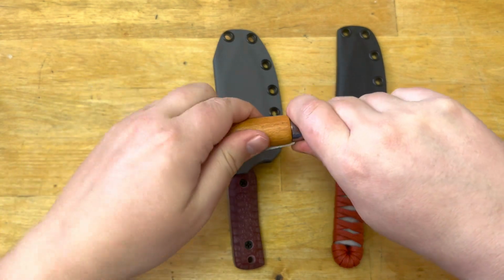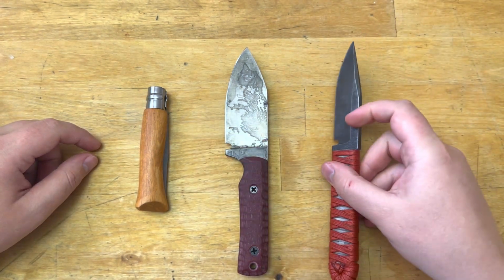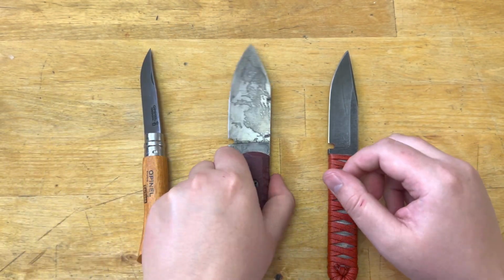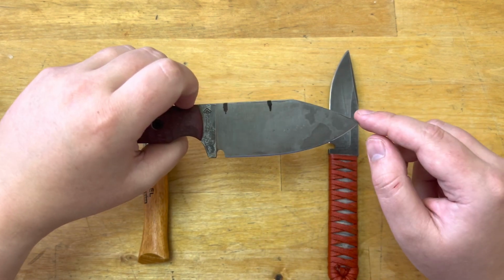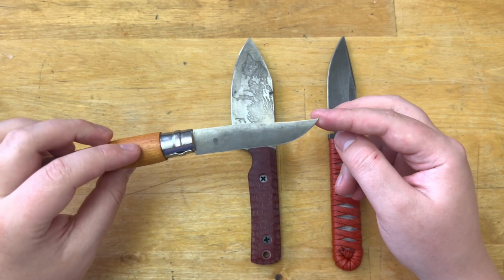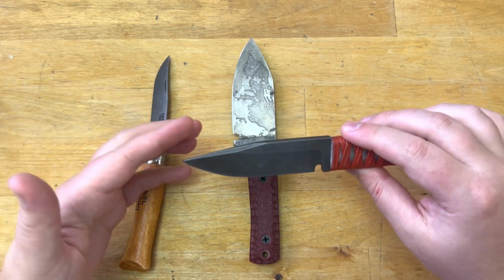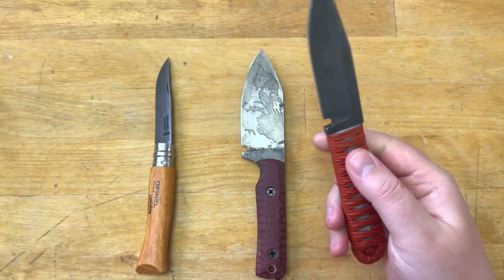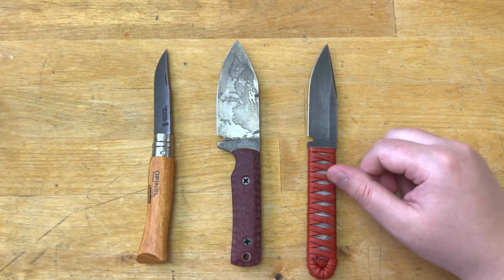Ode to Carbon Steels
A video about why I love carbon steels.

Knox Knife Mods